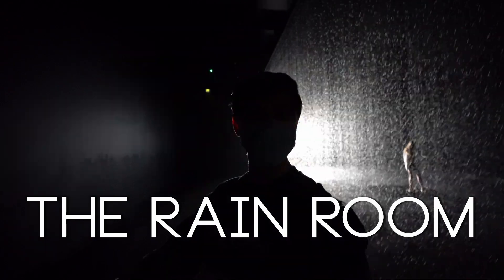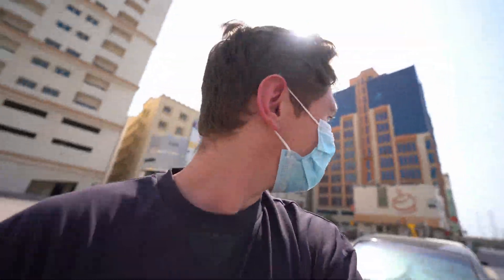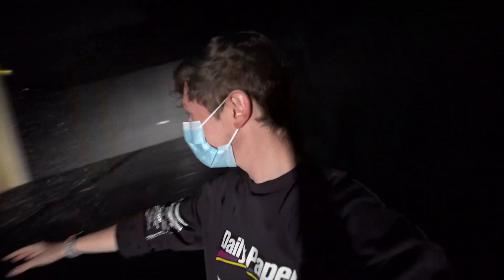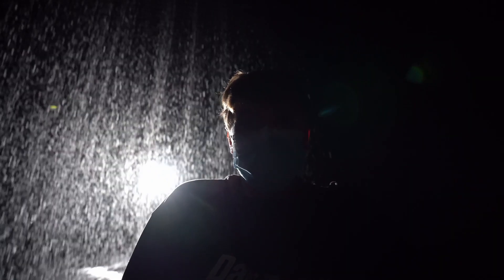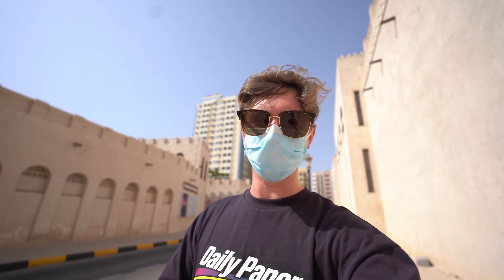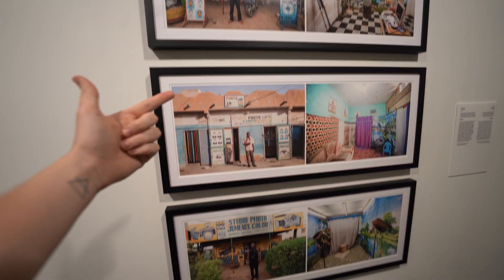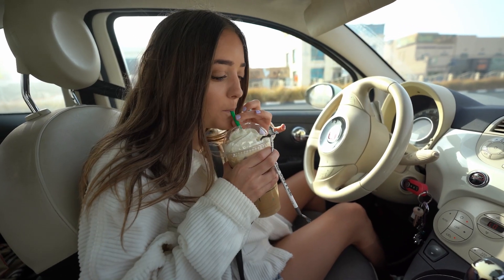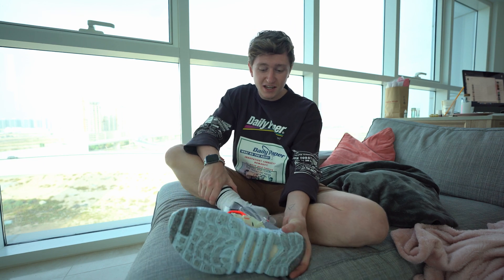RAIN ROOM & Starbucks TikTok (DUBAI & SHARJAH VLOG)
Today we head to Sharjah to check out the rain room that we missed on our road trip. We also check out the Sharjah museum along with a review for the TikTok drink from Starbucks we've been wanting to try!

Shot on a Sony RX100V, Sony A7iii, GoPro Hero 7 & DJI Mavic Air.

Don't_Stop - Mr. Logistix (buukwerm)
Voyage - LEMMiNO
Keep On Running